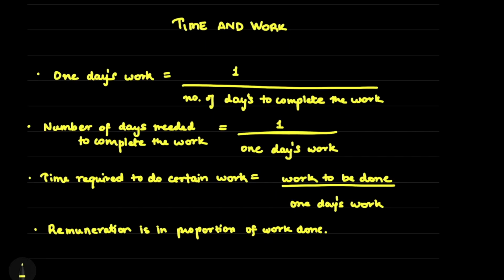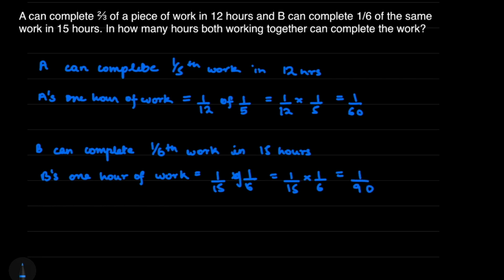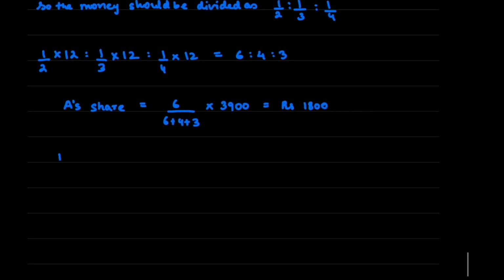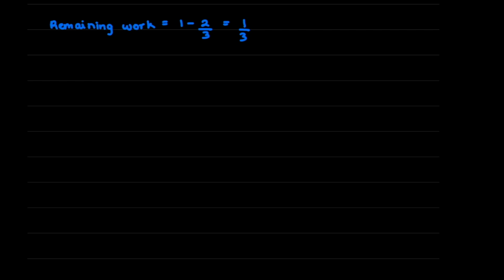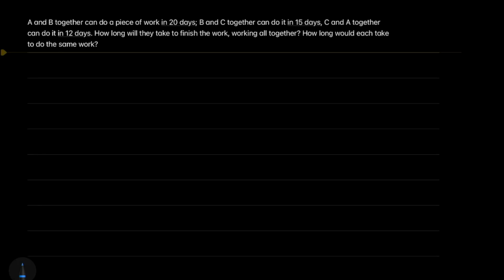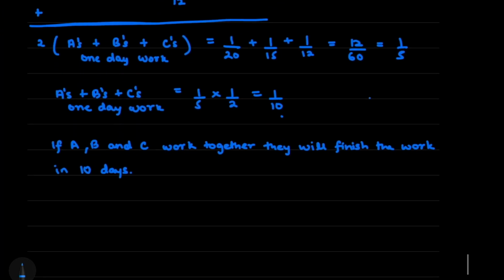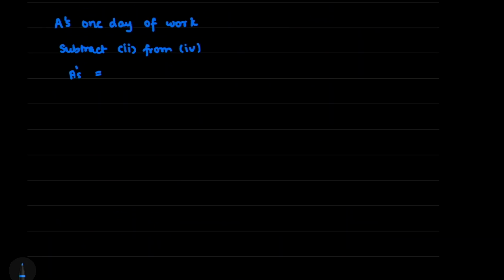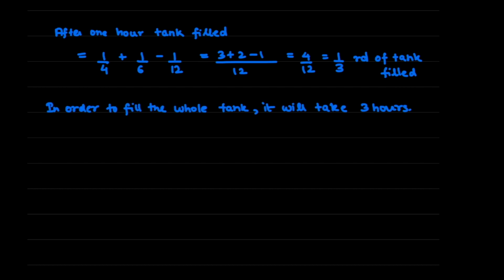Every time and work difficulty level problem explained!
💰 Master Time and Work in Just Minutes! | Class 8 Maths | ICSE & CBSE

📌 Struggling with Time and Work? This video simplifies everything with easy-to-follow explanations, formulas, and real-life examples—perfect for ICSE & CBSE Class 8 students!

✨ What You’ll Learn:
✅ Time and Work Basics – Important keywords & concepts
✅ Quick Calculation Rules – Save time with smart tricks ➕
✅ Essential Formulas – Step-by-step breakdown 🔄
✅ Solved Examples – Learn through real-world problems 🎯

📖 Timestamps:
⏳ 0:00 - Introduction
📊 0:14 - Time and Work Context
➕ 0:30 - Rule of Thumb
🔄 1:20 - Examples
📉 1:25 - Example 1
📈 2:57 - Example 2
📏 4:50 - Example 3
📝 7:40 - Example 4
📖 11:30 - Example 5